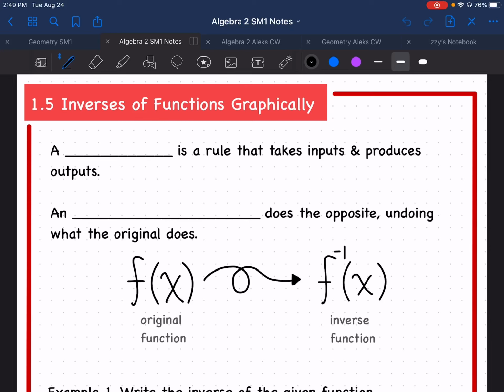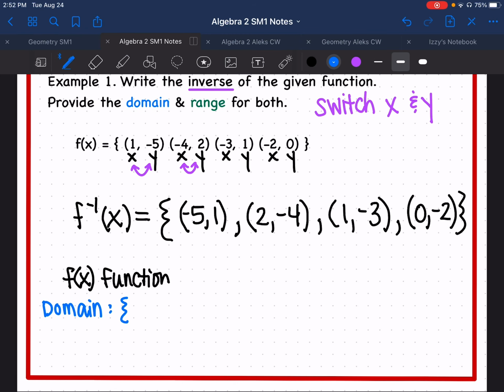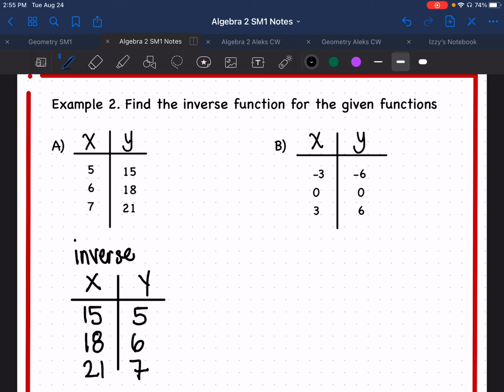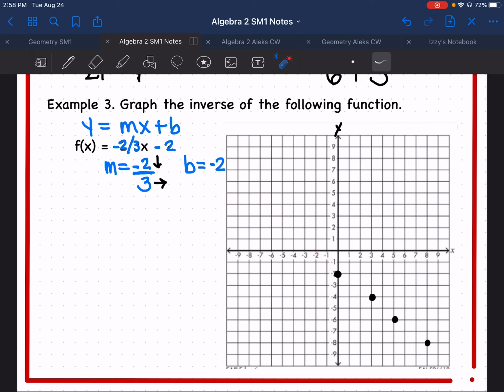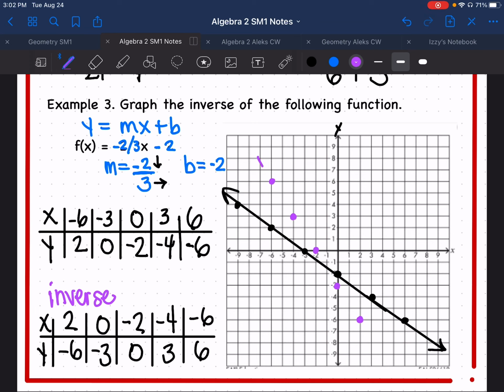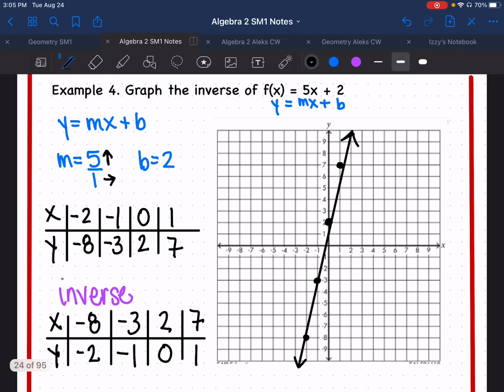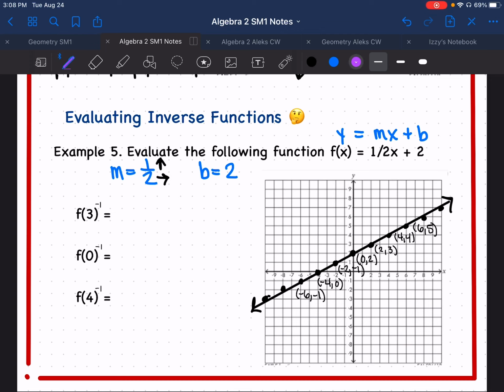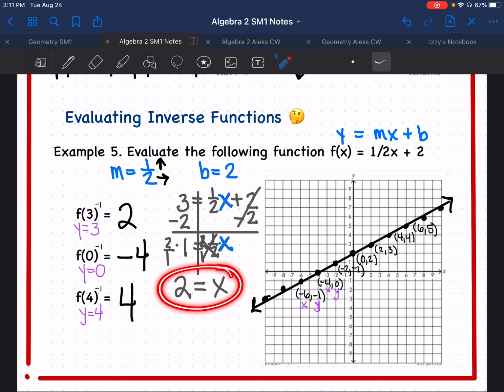Alg2 1.5 Inverses of Functions Graphically